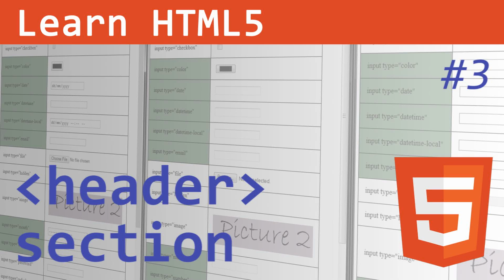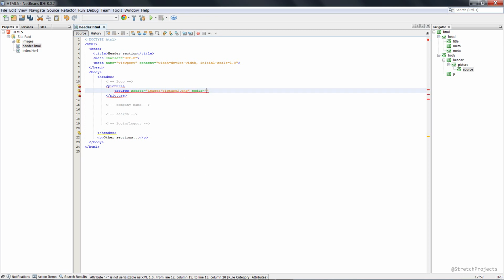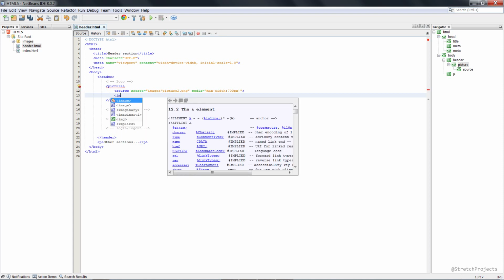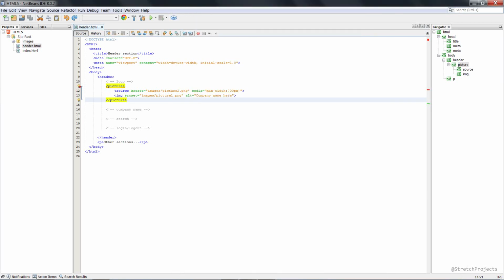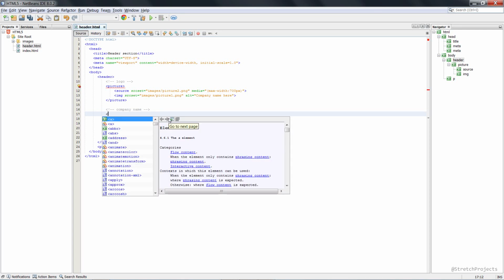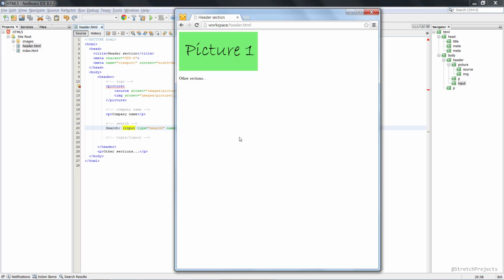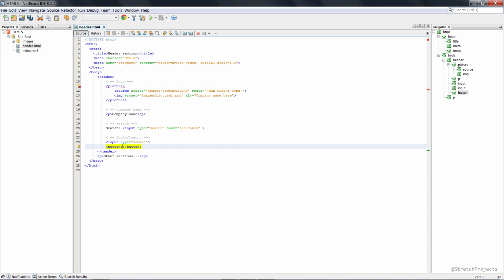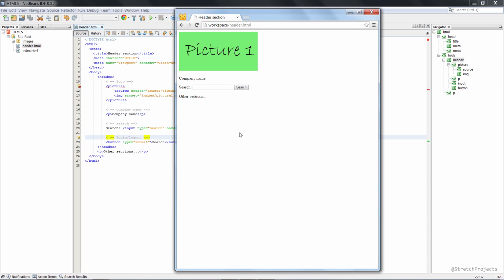HTML5 - Header section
We take a look at the header tag, and some elements commonly found in it.